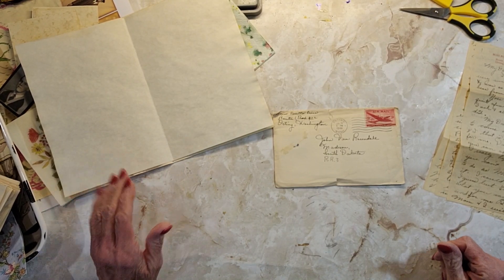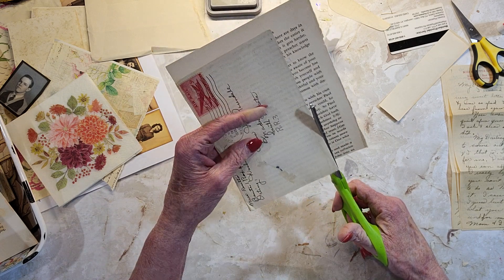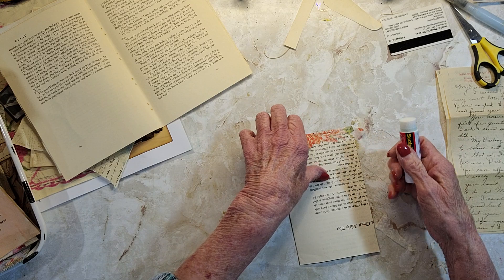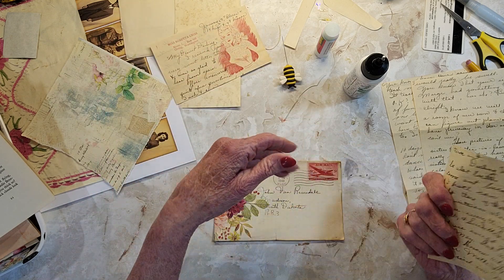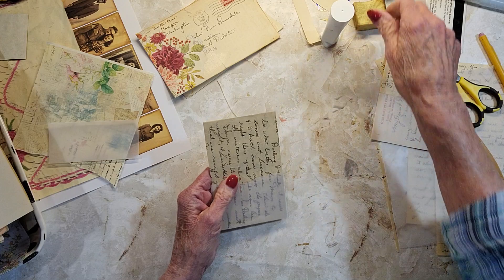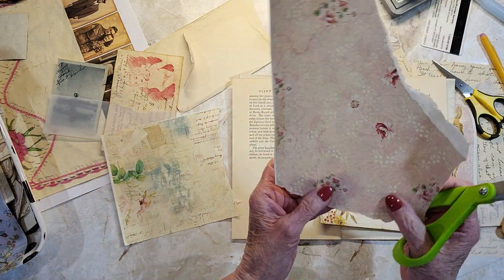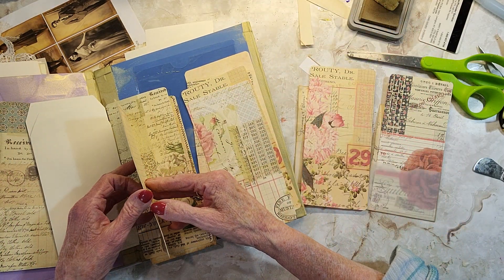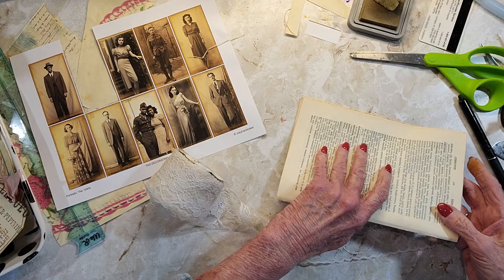Grunge Day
Thanks for tuning in to my channel! I hope my videos have been motivating and inspiring for you. Just to clarify, my videos are not tutorials, but rather a platform for me to share my journals and my passion for creating ephemera. If you're interested in purchasing one of my journals, please visit the link provided. I also have a Facebook group called Junk Journal in a Day, where we can connect and share ideas.
LINKS TO THOSE WHO GAVE ME INSPIRATION FOR THIS VIDEO: Lou Frou-Frou Studio